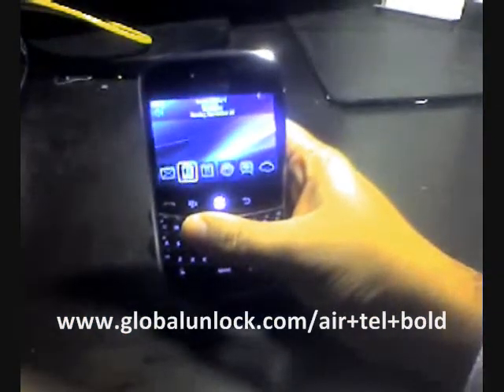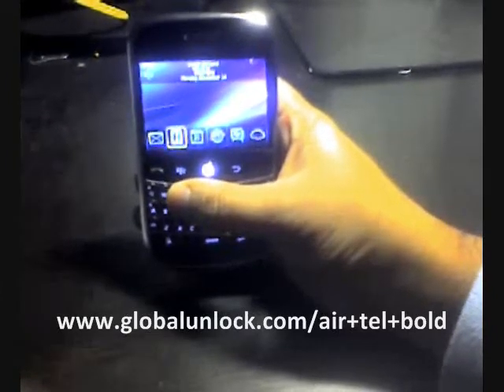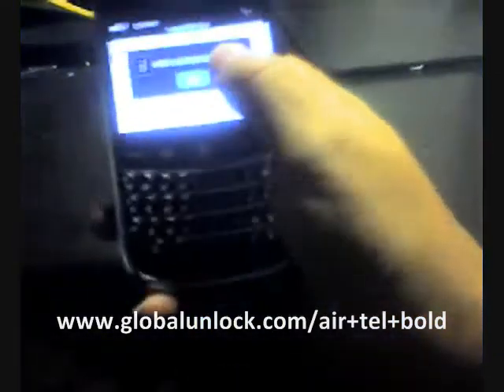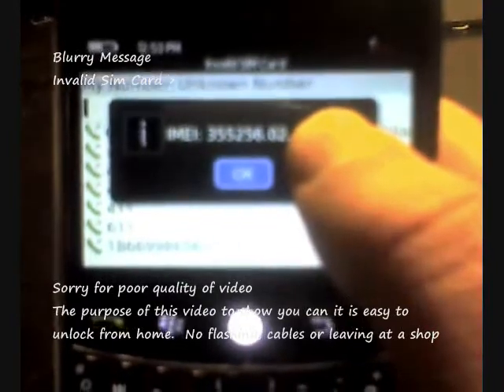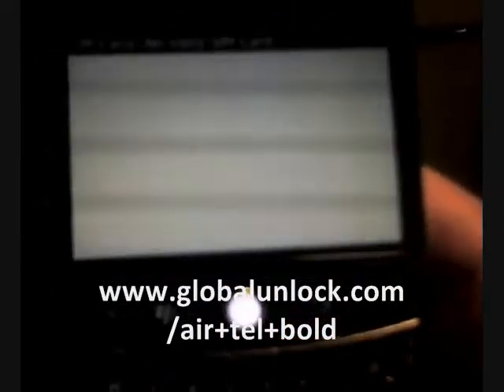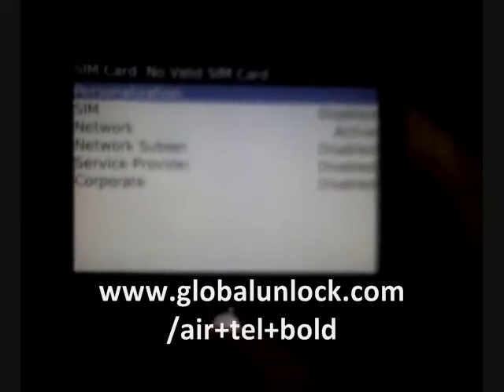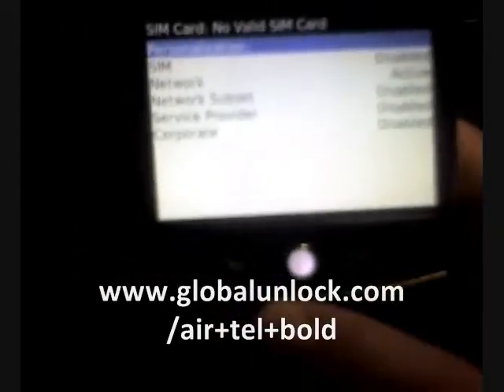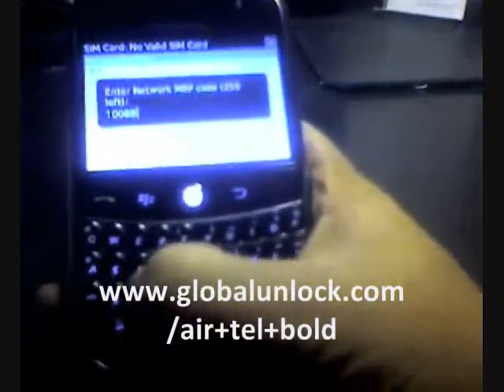Unlock Airtel Blackberry BOLD 9000 India - globalunlock.com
के लिए क्लिक करें कोड अनलॉक एयरटेल बोल्ड 9000 ब्लैकबेरी